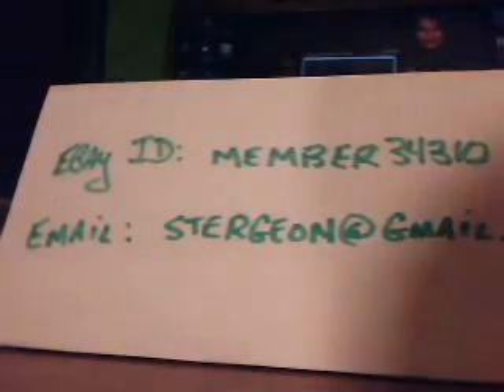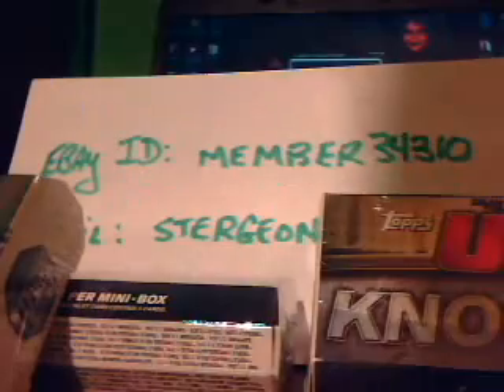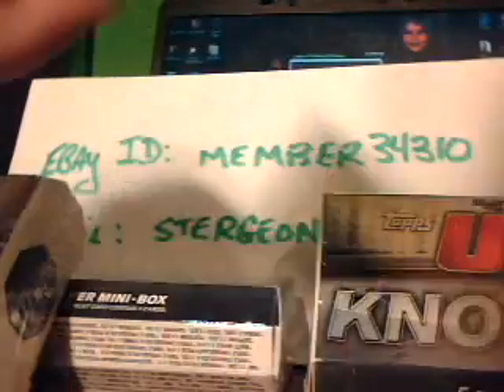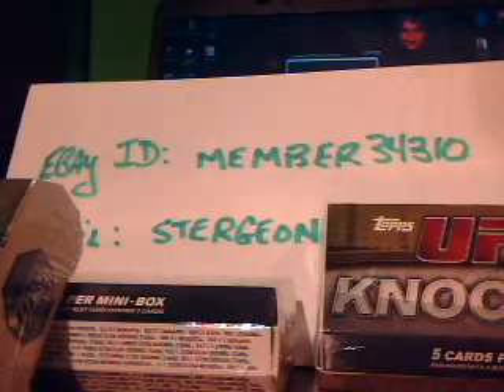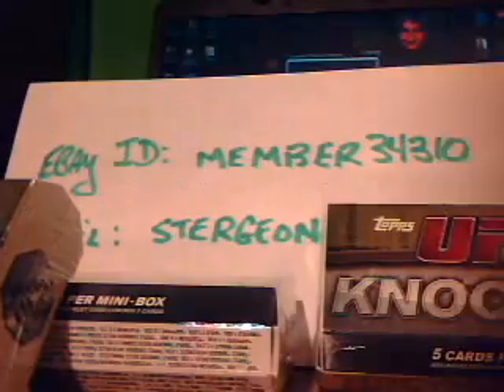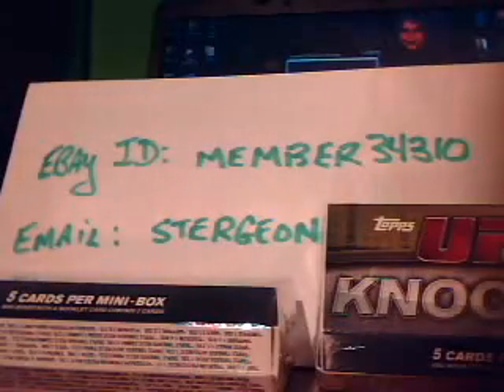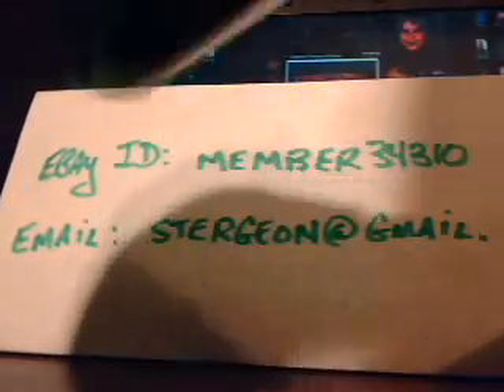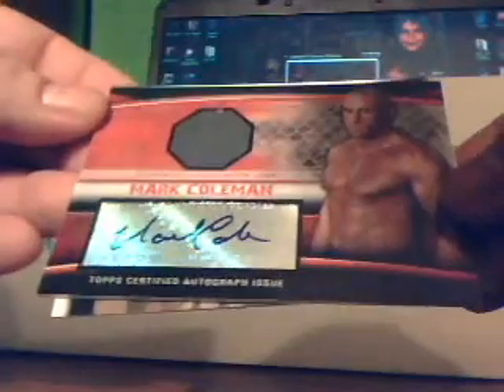2010 Topps UFC Knockout Box Break #1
Busting a case of new 2010 Topps UFC KO.  If video quality is bad, sorry.  Really don't know how to use my webcam.